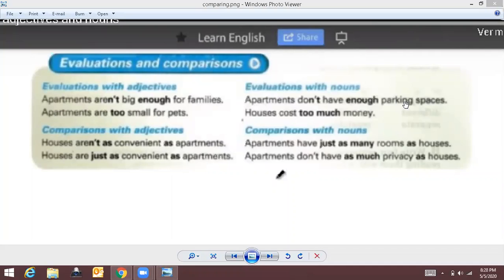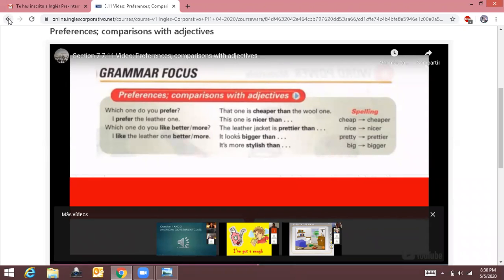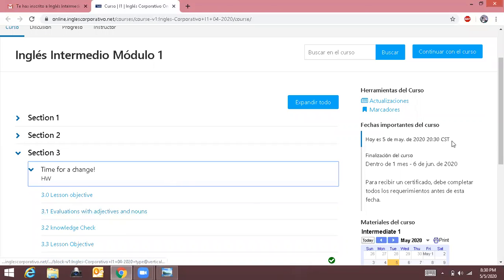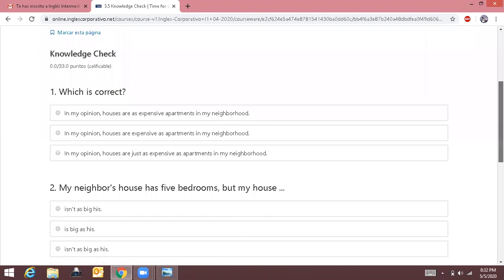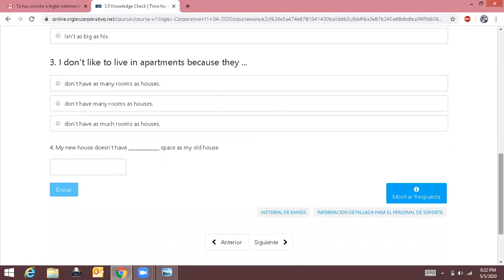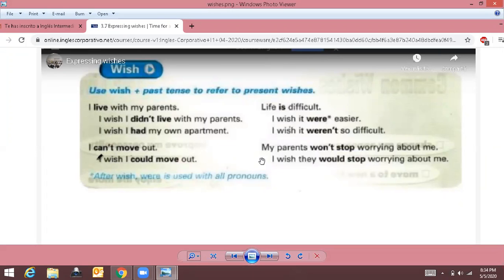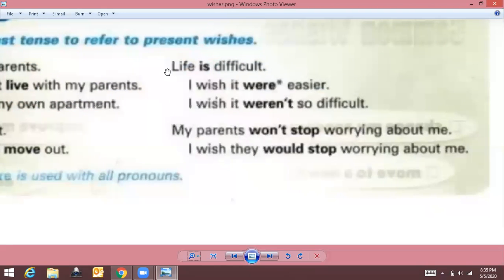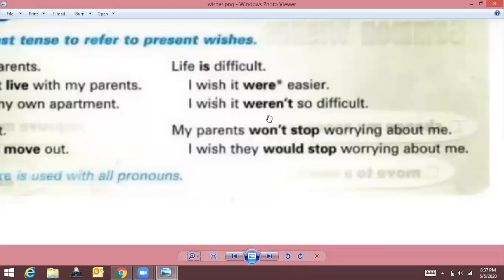Ingles Corporativo-May 05th-wishes-8 to 9 pm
May 05th-wishes-8 to 9 pm